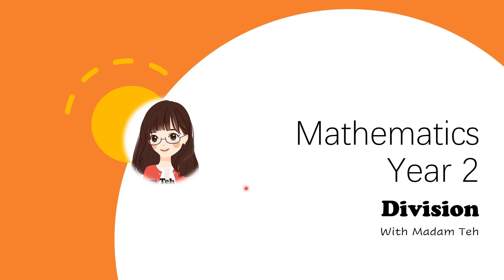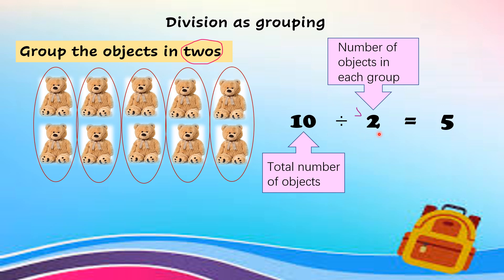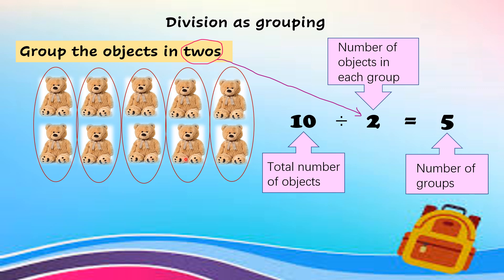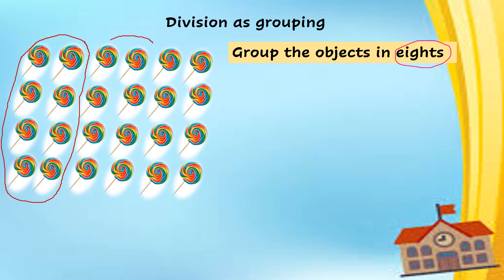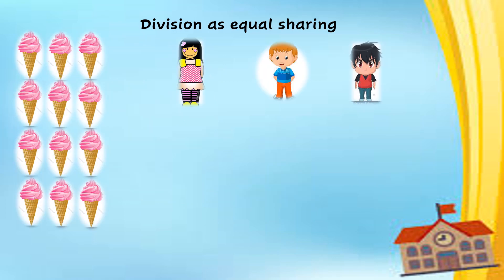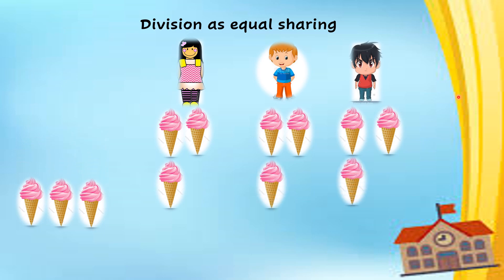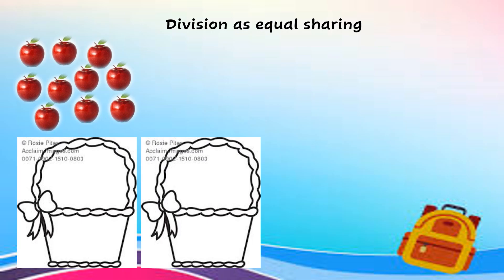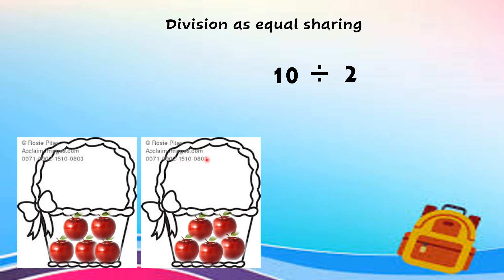Mathematics DLP Year 2 Division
Division as grouping and equal sharing